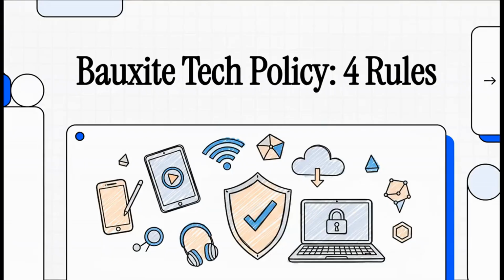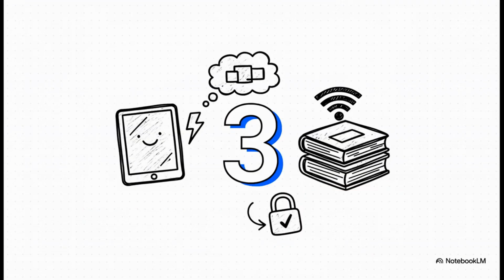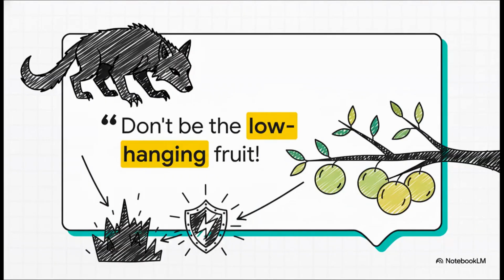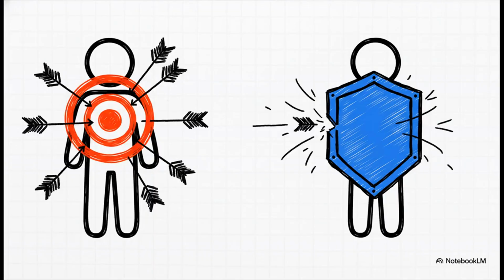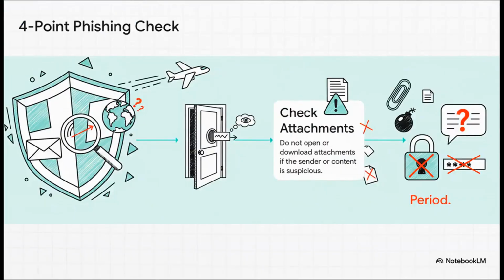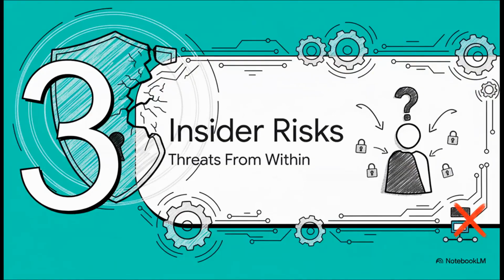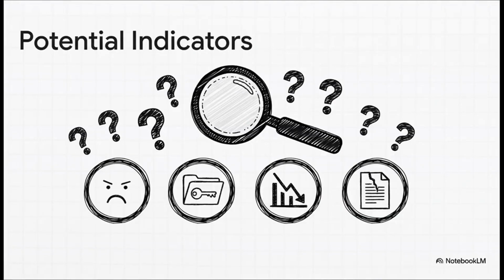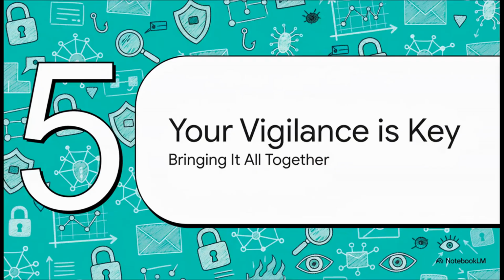Technology Resources Policy & Cybersecurity Training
This video provides an overview of Bauxite School's technology resources policy (Act 504) and essential cybersecurity awareness training.

It outlines four key policy rules, including prohibitions on using state tech for political expression, personal lobbying, or illegal activity, and intentionally bypassing security measures.

The training emphasizes that you are the strongest security link, focusing on preventing deception through phishing awareness (the four-point defense drill).

Finally, it addresses the risks of insider threats and stresses the need for conscious, consistent vigilance in all professional technology use.